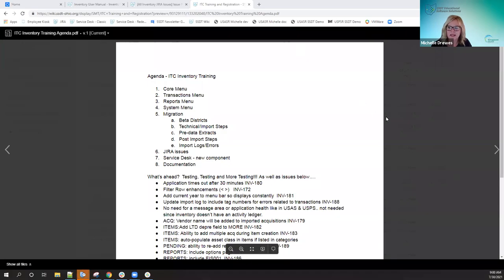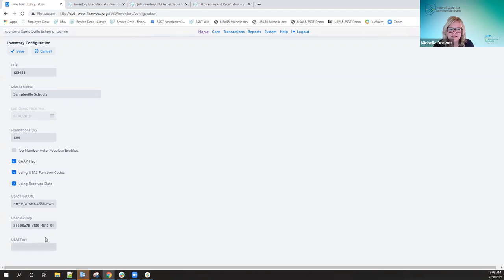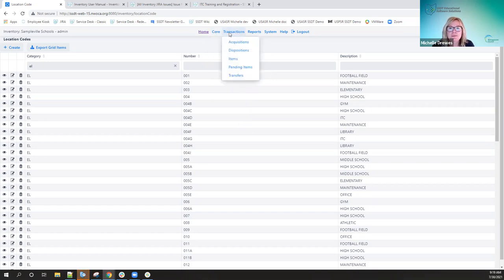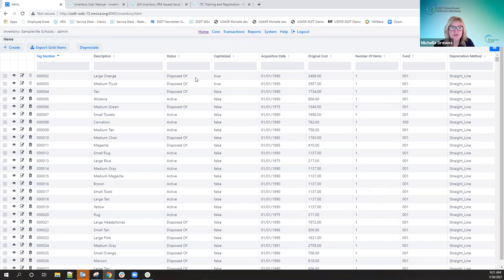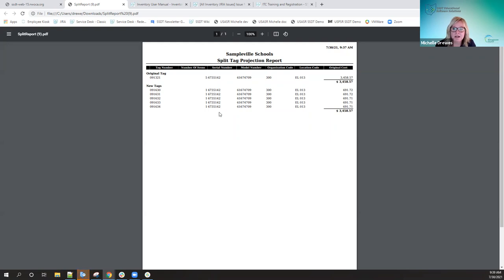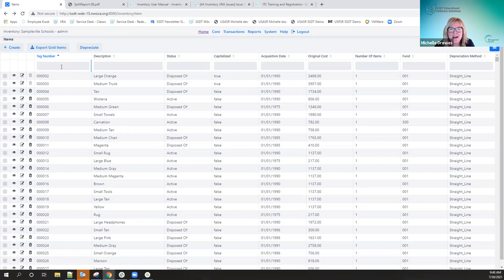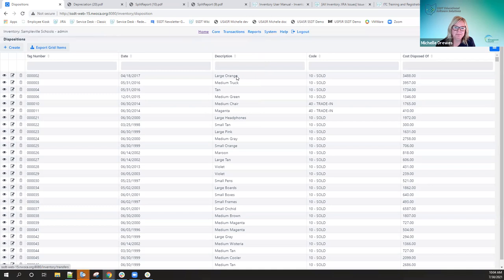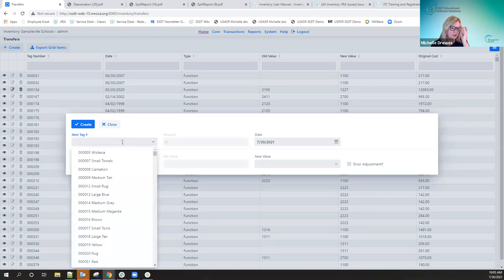Redesign Inventory Overview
Overview of the SSDT Inventory application targeted for ITC staff.